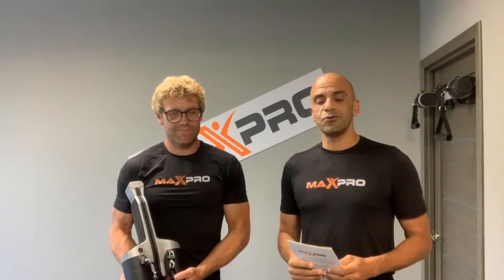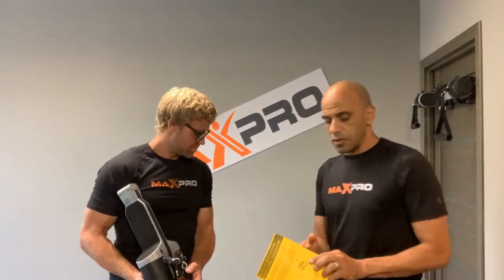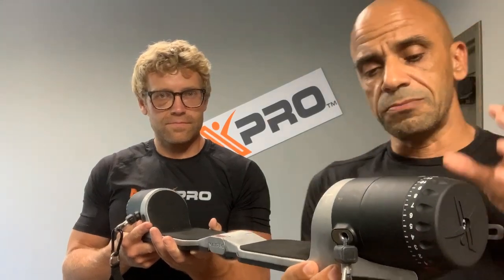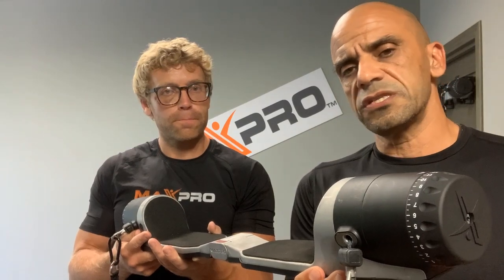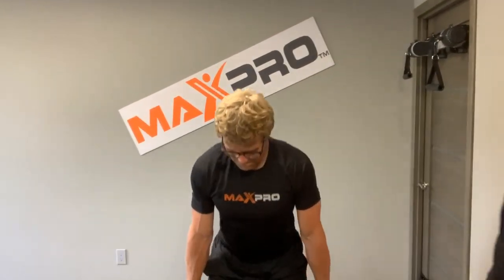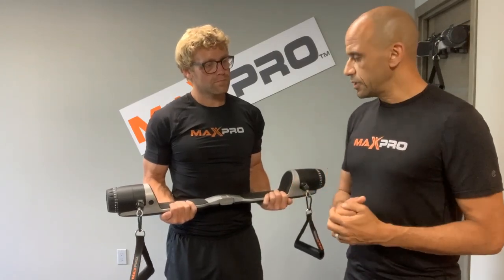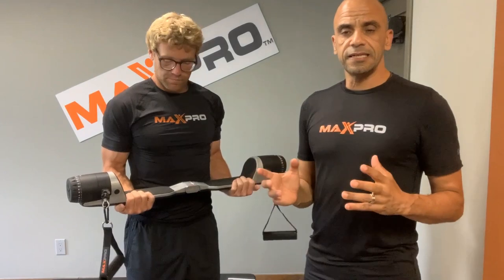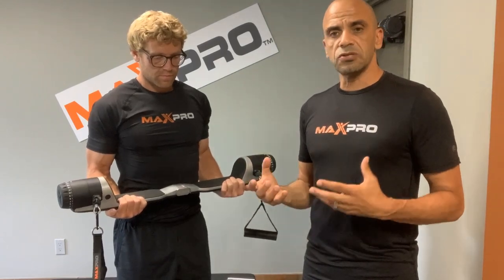What you need to know BEFORE using your MAXPRO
Please take a moment to watch this very important video. Here we will address 4 VERY important things you need to know before you use your MAXPRO. The MAXPRO is unlike anything you have used before and there are things you will need to know.

1- There is a break-in period to your MAXPRO.
2- The MAXPRO uses two independent resistance dials so there may be variation in the resistance. Watch to learn more and learn what to do.
3- How to properly stand on your MAXPRO.
4- Concentric motion and how to build motion.